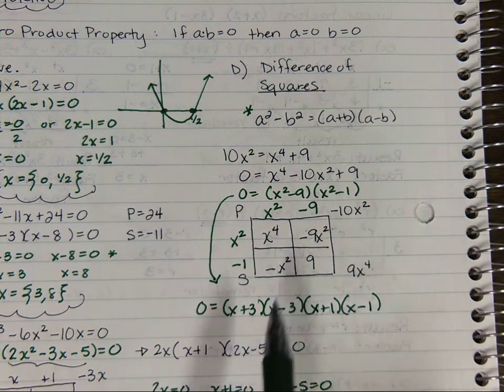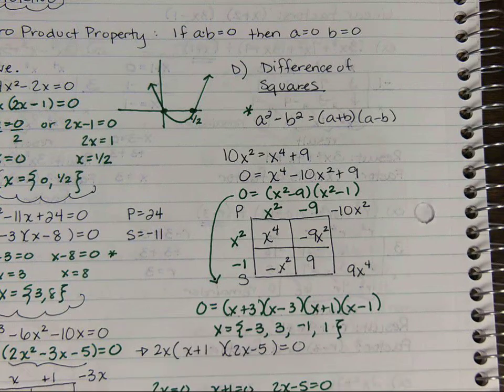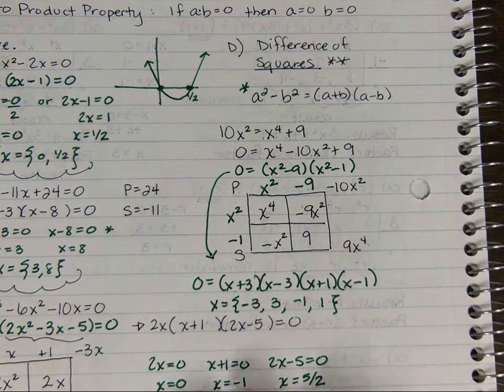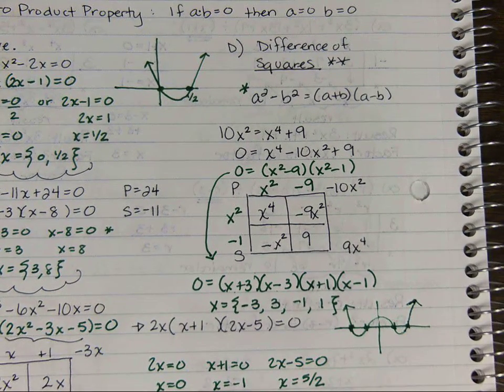Solving Equ by Factoring continued